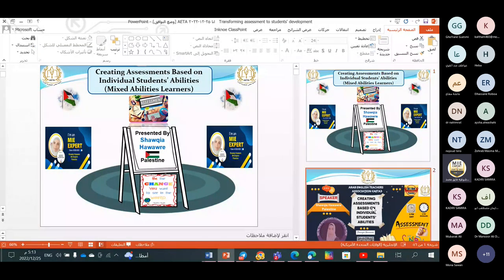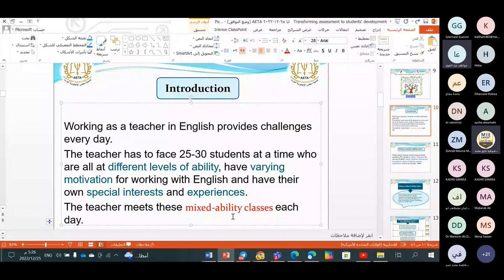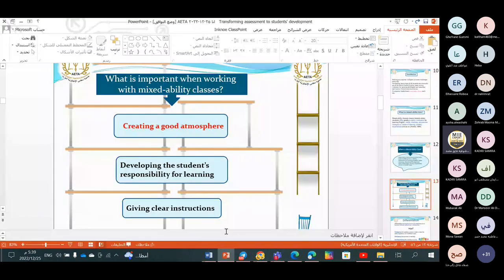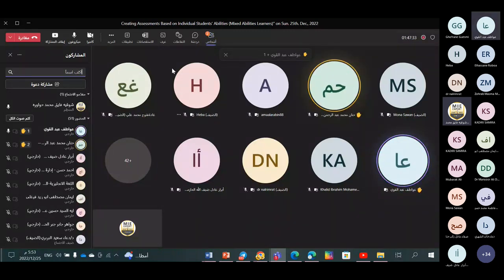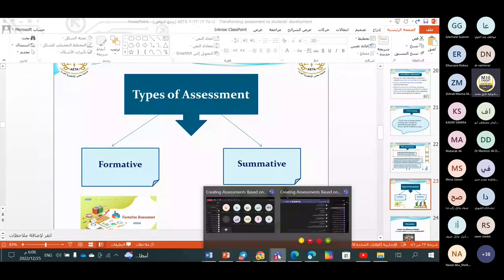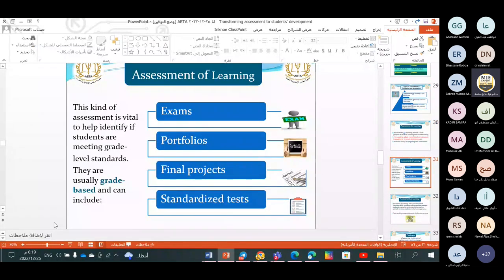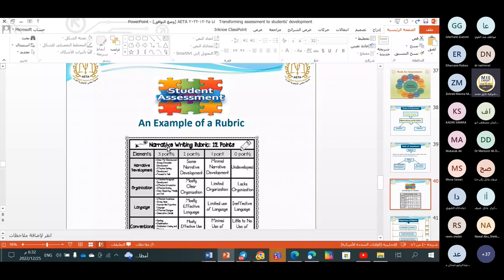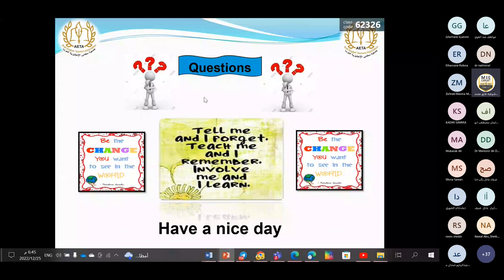Creating Assessments Based on Individual Students’ Abilities Mixed-Abilities Learners 25-12-2022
The 48th. webinar titled "Creating Assessments Based on Individual Students’ Abilities (Mixed Abilities Learners)" on Sun. 25th. Dec., 2022
Guest speaker: Mrs. Shawqia Hawawre - Palestine.
Host: Arab English Teachers Association (AETA) (Palestine) with cooperation of Sufara'a for Professional Development (Turkey), Fatima Degree College & World Peace (India).
Moderator: Mrs. Laila Taik - Morocco.